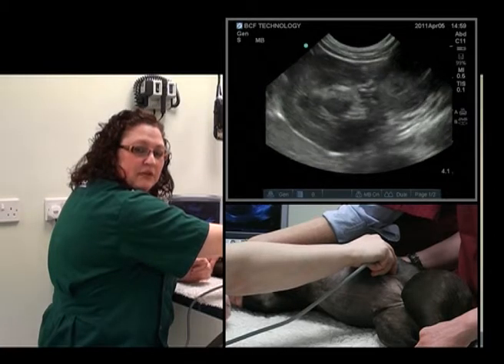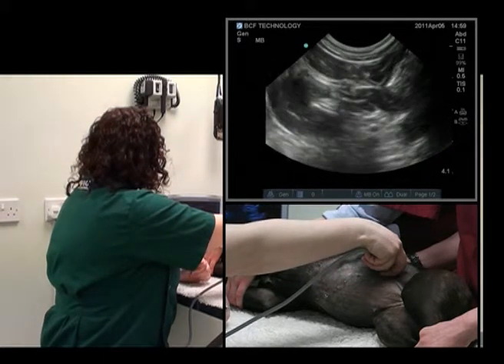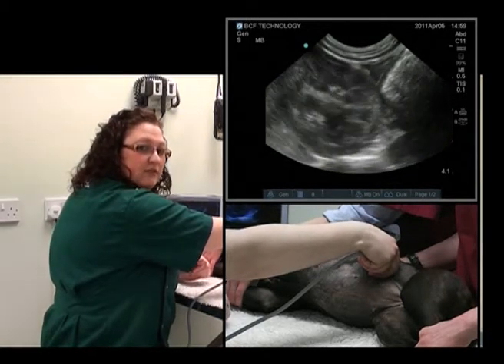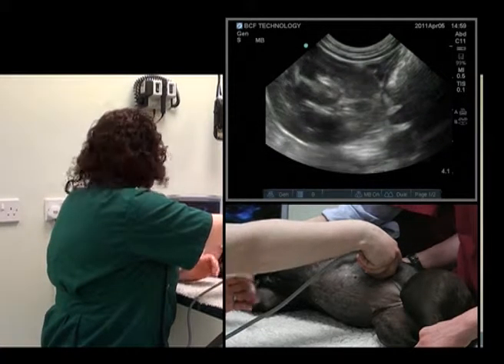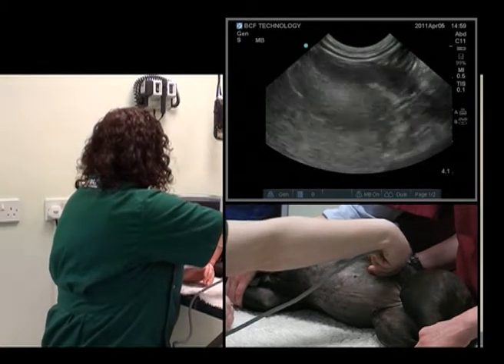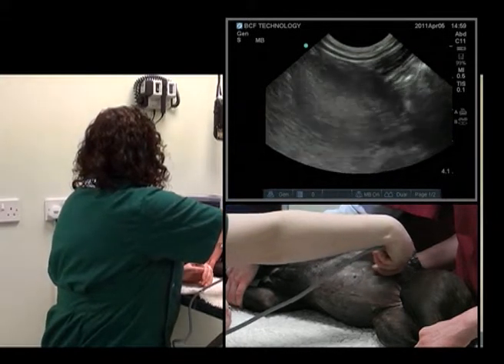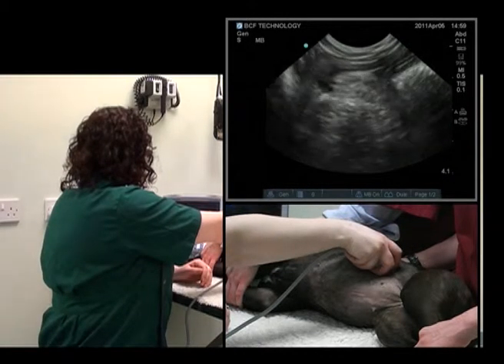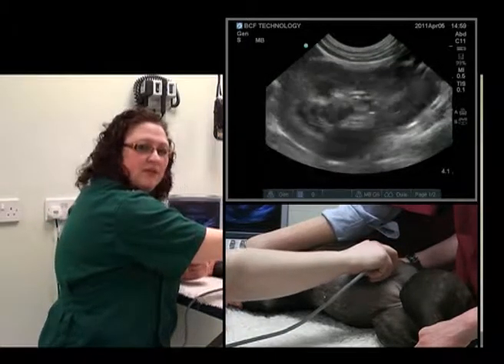Small animal abdominal ultrasound video 6 HD - Ultrasound exam of the kidney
Instructional videos by Kimberly Palgrave BS BVM&S MRCVS which gives a step by step approach to performing an abdominal ultrasound exam in the small animal patient. This video contains tips on how to set up the controls on your ultrasound machine in order to optimise the quality of your images and get the most out of your equipment.

Filming by Susan Rhind and Eoghan Clarkson, eLearning Unit R(D)SVS. Video editing also by Eoghan Clarkson. Thanks to Carin Cordelli, Helen Dixon, Ealasaid Manson and Ashleigh Black, BVM&S students at the R(D)SVS.